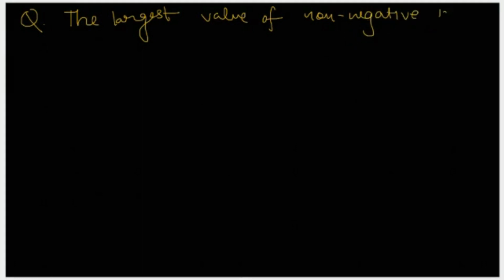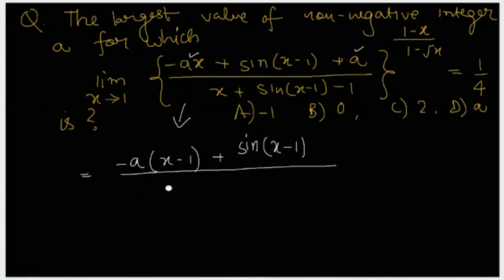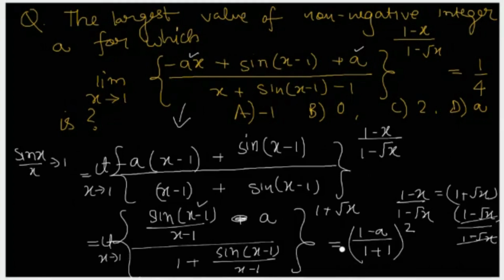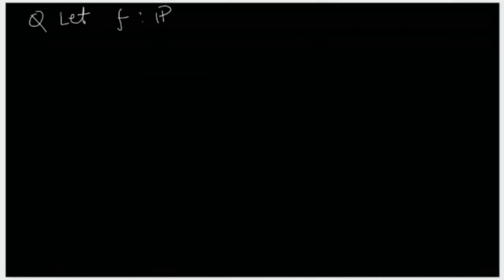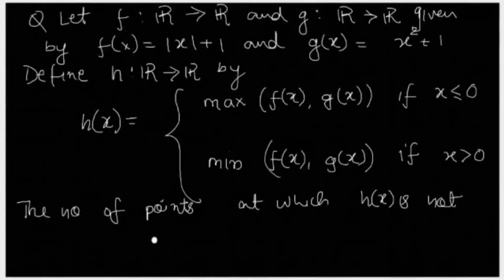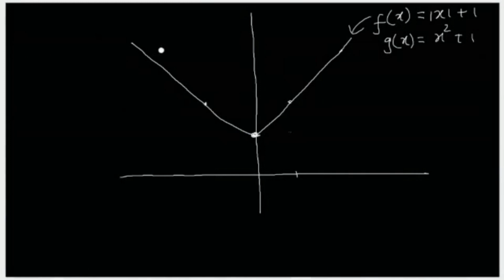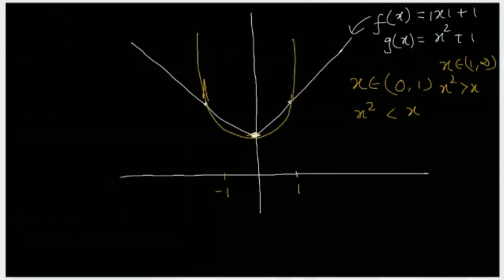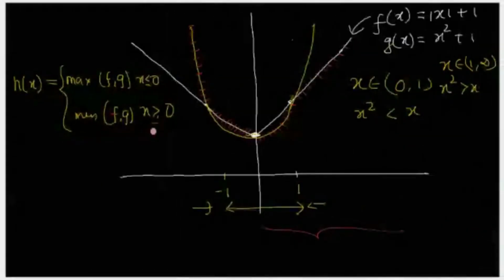CMI MSC DS | Free Problem Solving Session | Week 2 | Part 2 | Cheenta